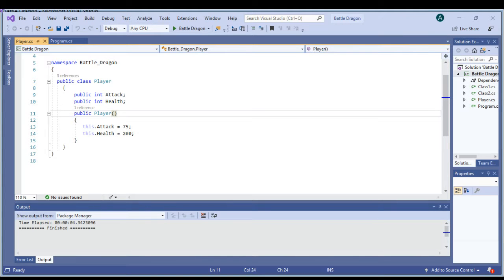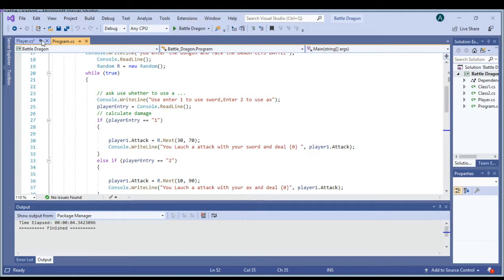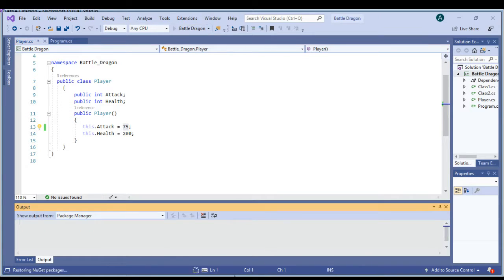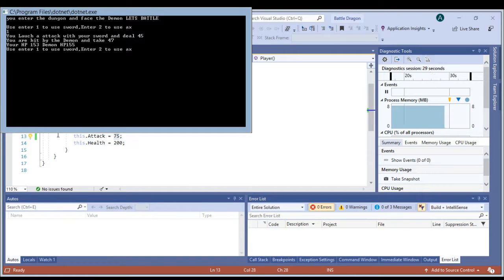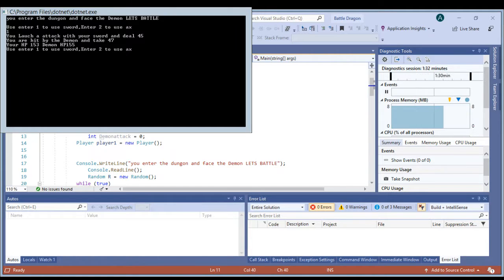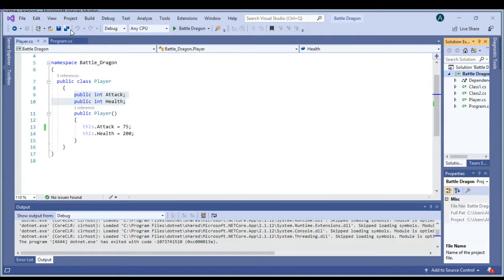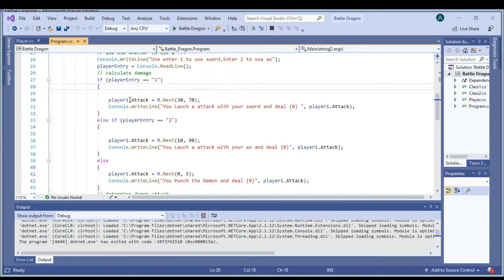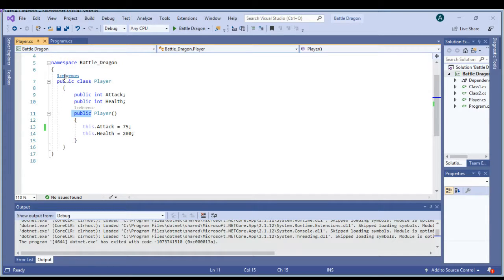SGD Classes -Combat